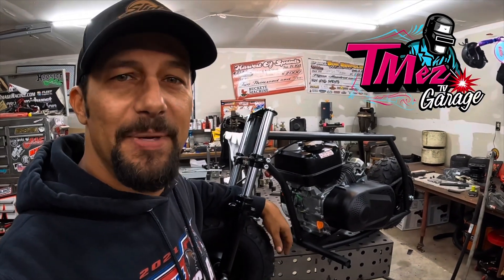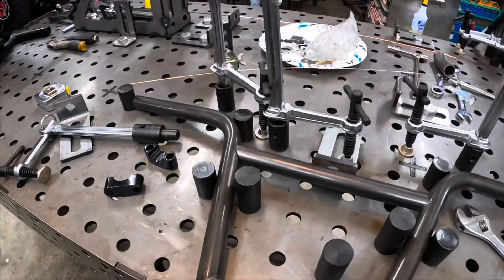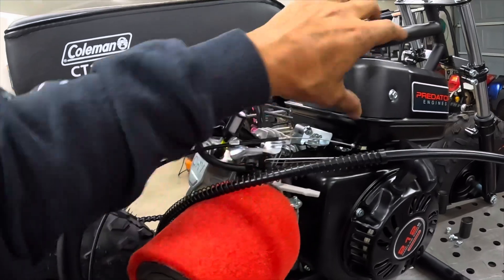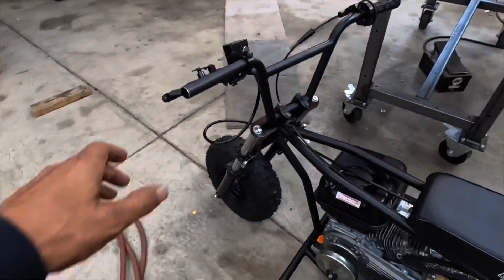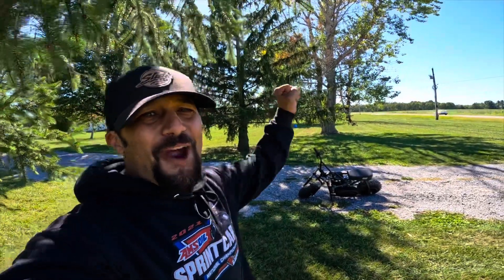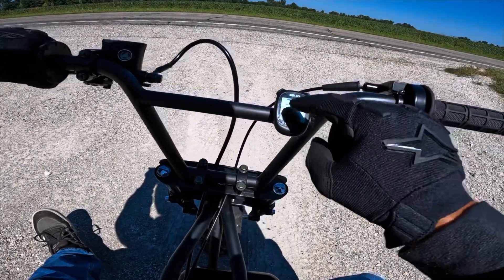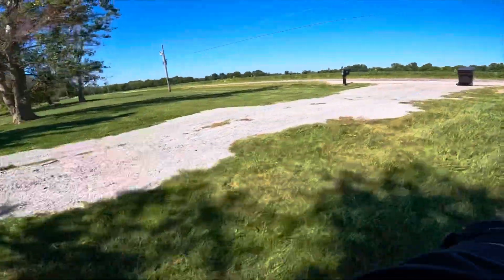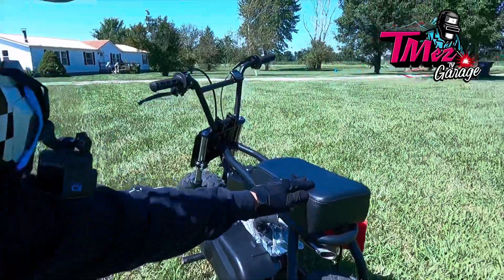New Mini Bike Build with a Torque Converter Threw Me off 1st Ride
New minibike build with a torque converter this time.